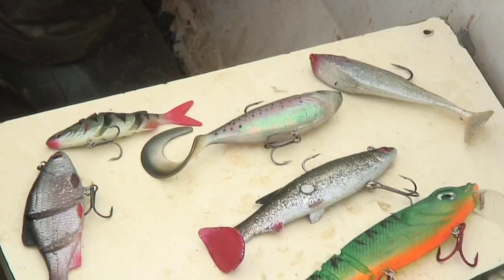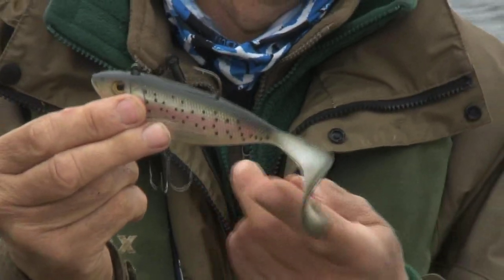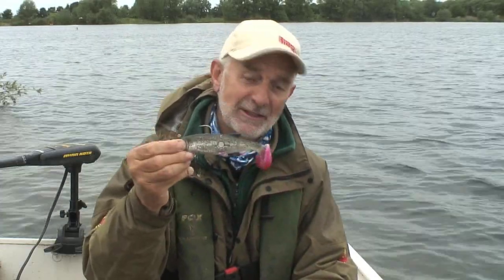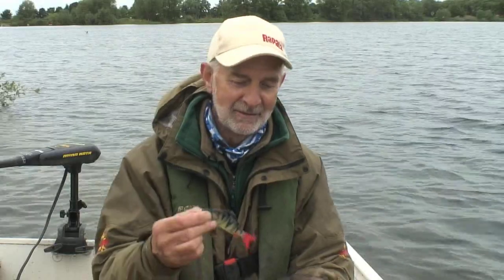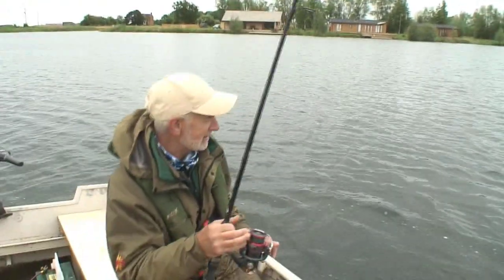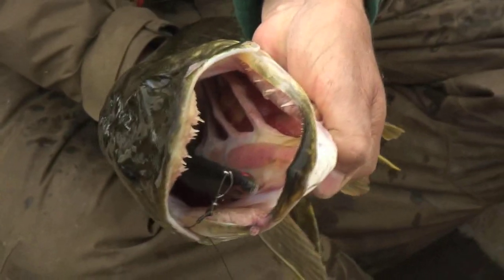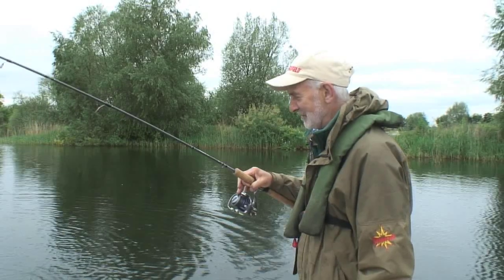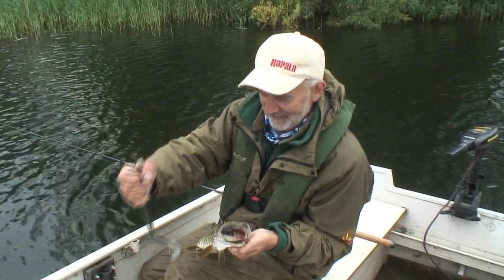Mick Brown Talks Soft Plastic Lures...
Mick Brown knows only too well the benefits of using soft plastic lures for predators such as pike. In this video he talks about various lures in the Storm range and demonstrates just how effective they can be.